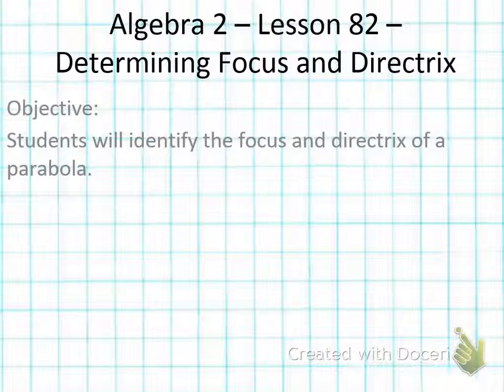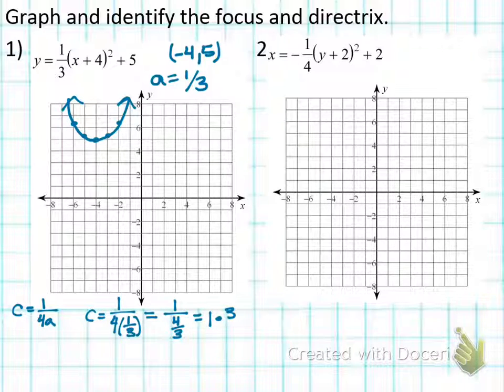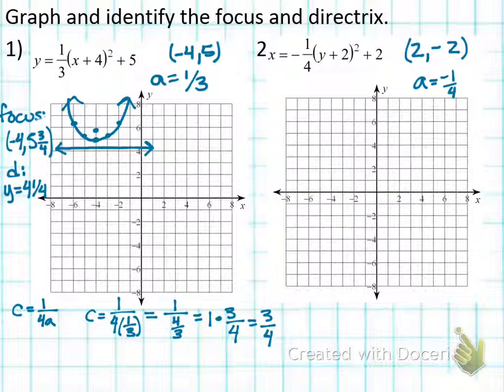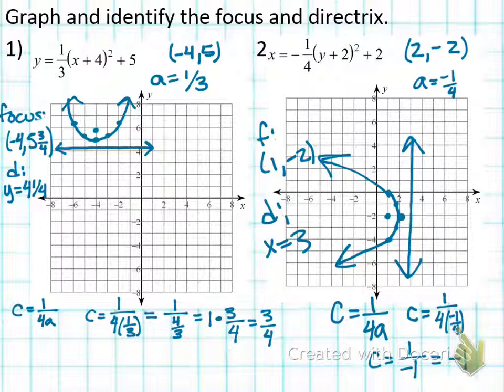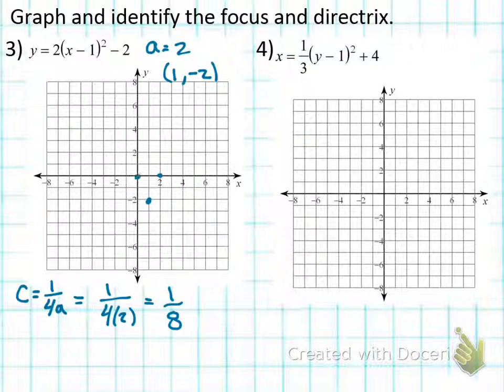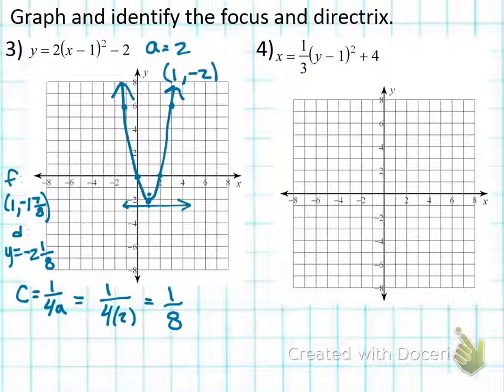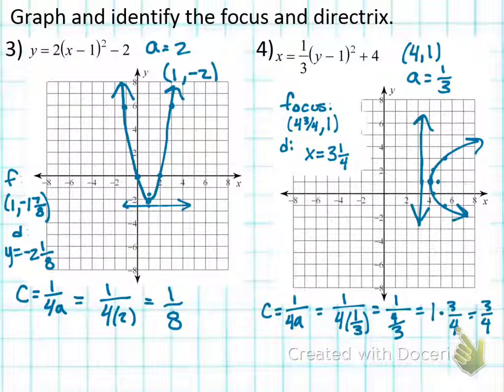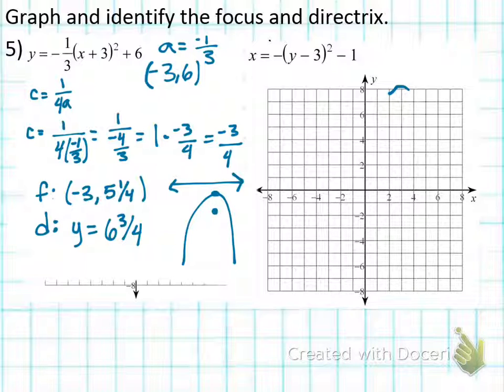Alg. 2 - 041316